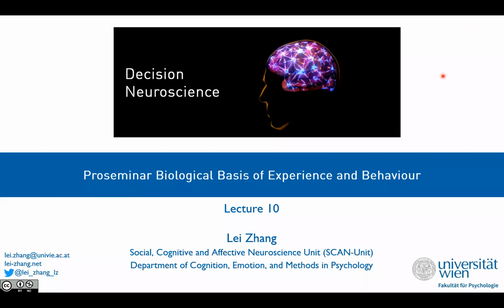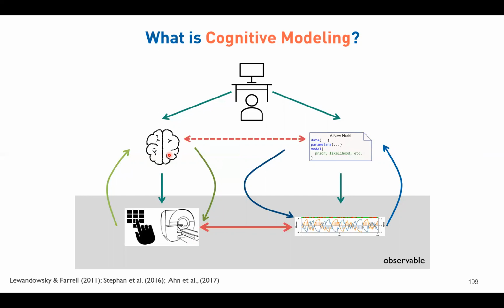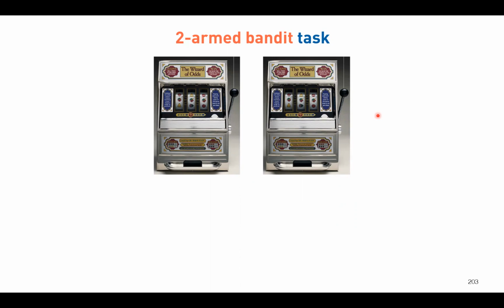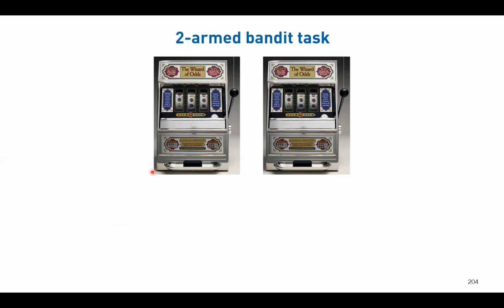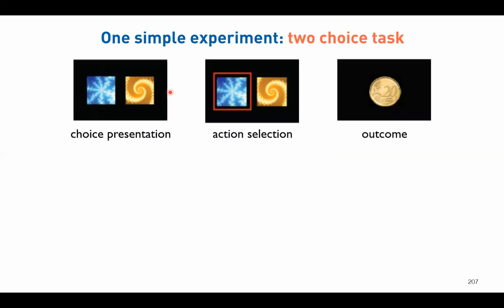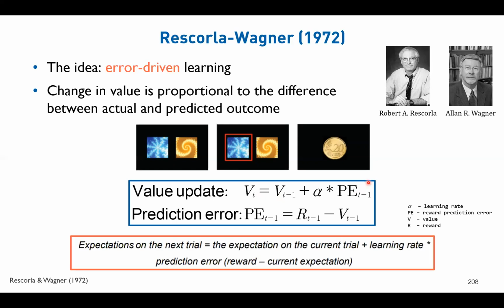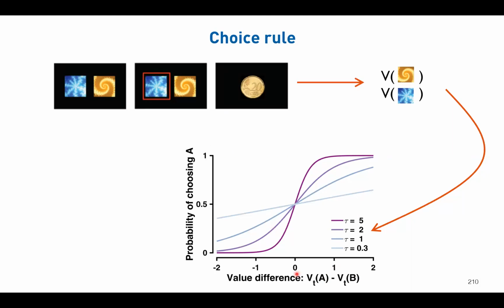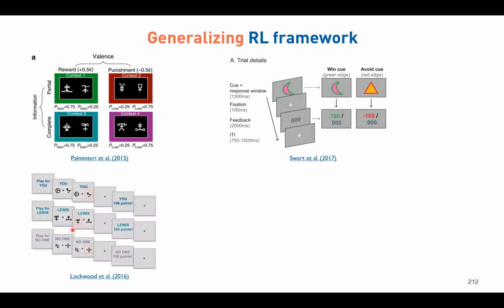Decision Neuroscience Winter 2020 Lecture 10 - Introduction to Reinforcement learning